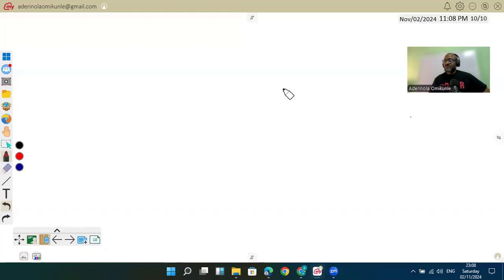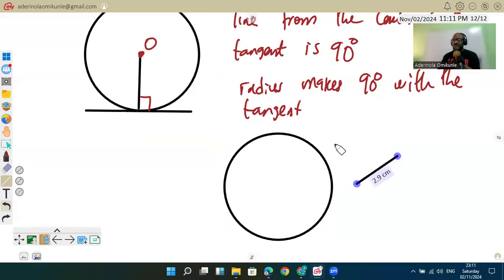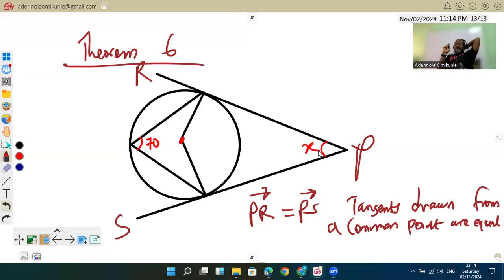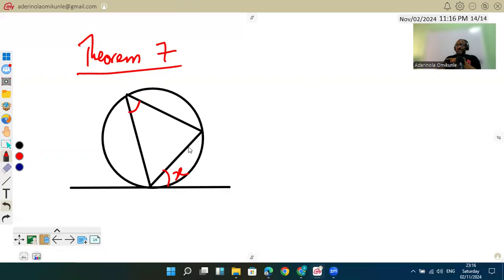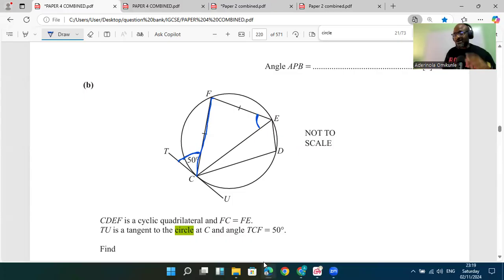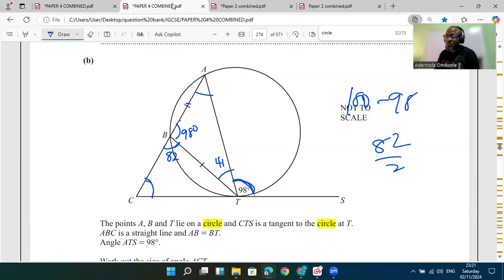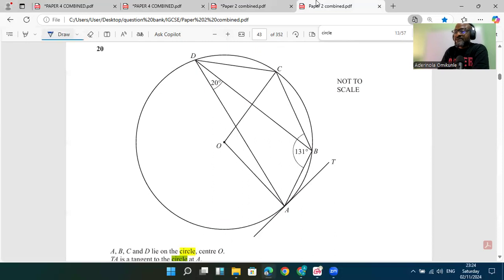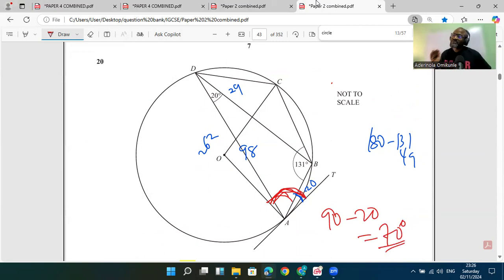CIRCLE THEOREMS 2- Tangents- IGCSE